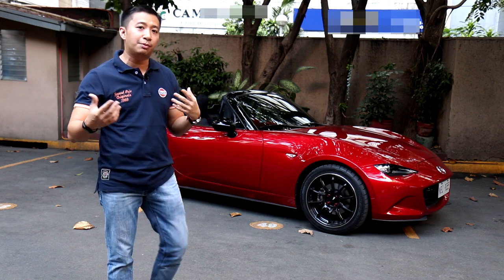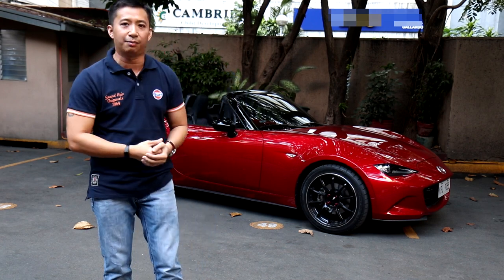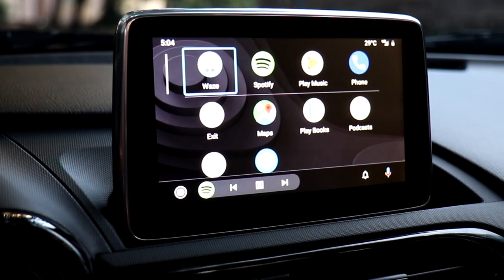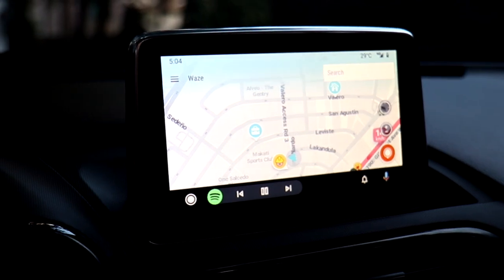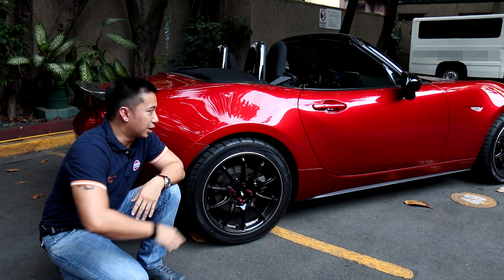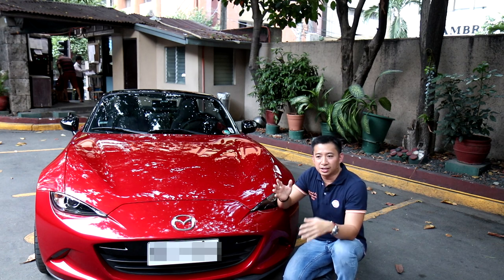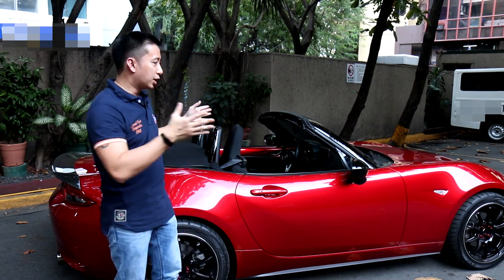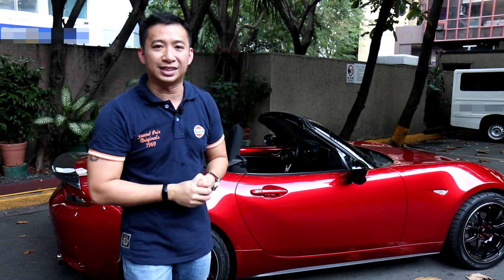MX5 MIATA 2ND YEAR MODS LIST!!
This is ScarletMiata's 100th episode!!

It's been 2 years, and in this video I share with you the 5 major modifications I did with my MX5 Miata. This is sort of a recap of the past year, showing details and my own opinions about the modifications I did. Miatas are great platforms for modifications and builds, and it could be so tempting to go overboard. My miata build is done with restraint, giving priority to driving feel and performance without looking like a full blown track car. My MX5 is no garage queen, it is driven and driven well. This is why handling performance is more important to me than outright speed. Though the MX 5 Miata is not too common in the Philippines, i wanted my MX5 to stand out even more by customizing it according to my own taste and driving style. In the end, I am quite happy with the result, knowing that i would have so much enjoyable miles to go in my drop top Miata.